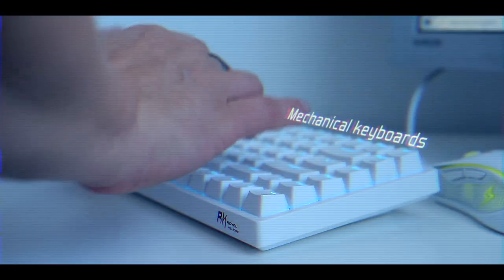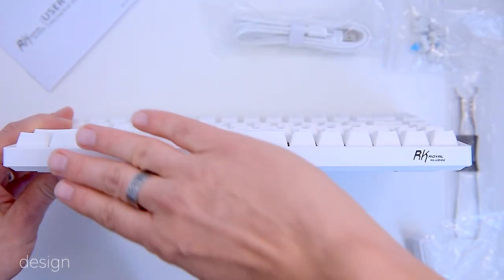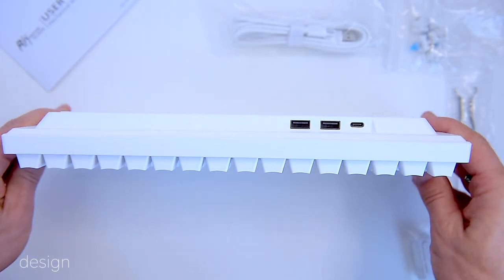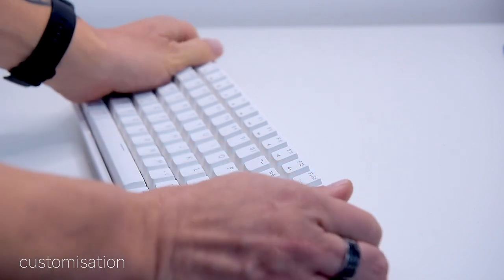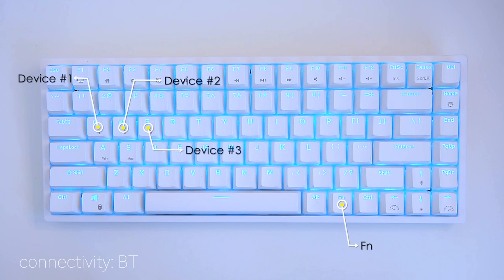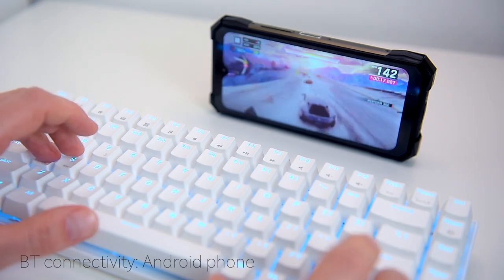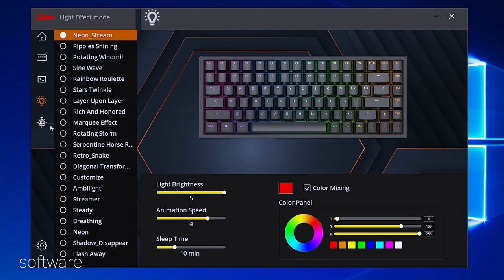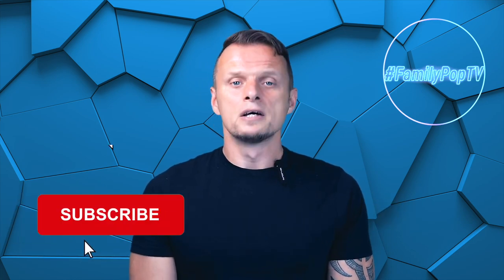RK ROYAL KLUDGE RK84 Review: A Great 75% Mechanical Keyboard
RK ROYAL KLUDGE RK84 Blue Product Links👇

RK ROYAL KLUDGE RK84 White/RGB
RK ROYAL KLUDGE RK84 Black/RGB

RK ROYAL KLUDGE RK84 PRO

RK ROYAL KLUDGE RK84 Review CHAPTERS:
0:00 - Get on with it
0:52 - Unboxing
1:20 - Design
3:22 - Customisation
5:00 - Connectivity Tests: Wired / 2.4GHz / Bluetooth (with PC, iMac, iPhone & Android)
7:21 - Battery
8:11 - Software
8:40 - Summary

About this item:
BT5.0/2.4G/USB-C - Believe it or not, this is the first generation of three-mode wireless keyboards on the market. Wireless mode with stable Bluetooth 5.0, hassle-free 2.4Ghz dongle plus USB-C wired mode set no limits about your keyboard connection.

84 Keys, Redefine TKL - The innovative 75% unique layout differs from traditional TKL keyboards, which cuts more clumsy space off while supporting the same functionality as practical arrow, multimedia and control keys.

Hot-swappable - Hot-swap PCB allows you to replace 3 pins/5 pins switches freely without a soldering issue. Enjoy the fun of making your own unique keyboard.

Hub Design - This wireless mechanical keyboard is armed with 2 built-in USB pass-through ports and 1 Type-C Port, allowing to back up more facilities, like a mouse or a headphone.

RK84 Blue Backlit Version - Please note that the RK84 you are looking at is not the RGB version. This RK84 has only blue LED-backlit, the 20 dynamic backlit modes will hype your gaming set with a unique style.

RK ROYAL KLUDGE RK84 Blue Backlit 75% Triple Mode BT5.0/2.4G/USB-C Hot Swappable Mechanical Keyboard, 84 Keys Tenkeyless TKL Mechanical Keyboard w/Detachable Frame & Programmable Software, Red Switch/Blue Switch/Brown Switch.